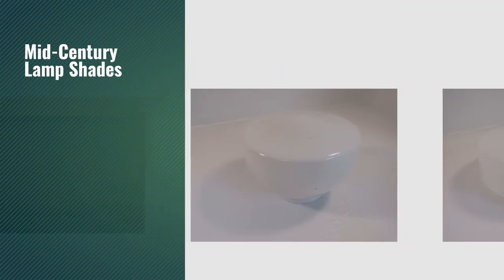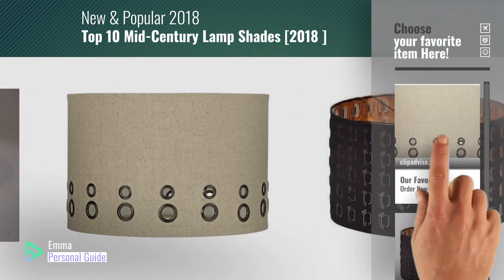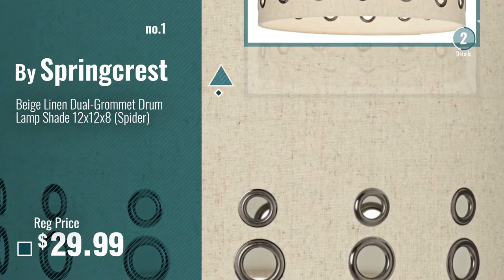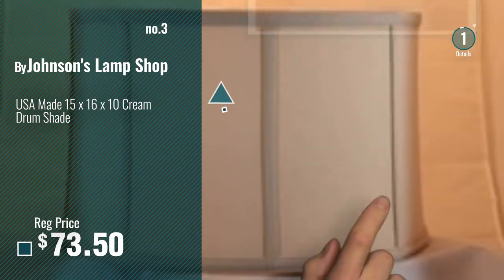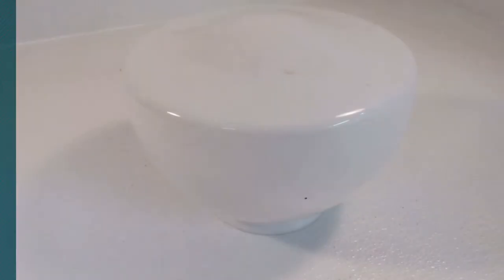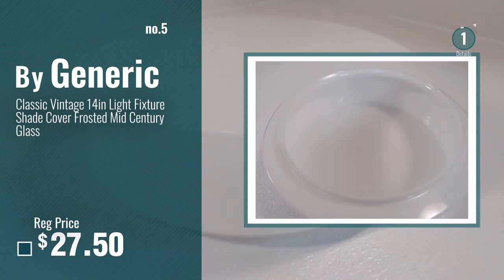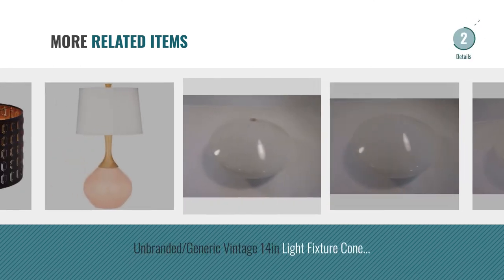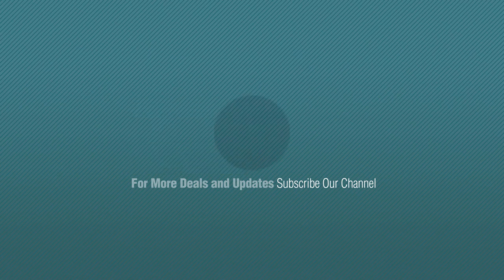Top 10 Mid-Century Lamp Shades [2018 ]: Beige Linen Dual-Grommet Drum Lamp Shade 12x12x8 (Spider)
Black Friday / Cyber Monday Beige Linen Dual-Grommet Drum Lamp Shade 12x12x8 (Spider) by Springcrest

Black Friday / Cyber Monday IKEA Nymo, Lamp Shade Black, Copper, 23 inches by IKEA

Black Friday / Cyber Monday USA Made 15 x 16 x 10 Cream Drum Shade by Johnson's Lamp Shop

Black Friday / Cyber Monday Classic 12in Light Fixture Cover Shade Frosted Mid Century Vintage Glass by Generic

Black Friday / Cyber Monday Classic Vintage 14in Light Fixture Shade Cover Frosted Mid Century Glass by Generic

Black Friday / Cyber Monday Classic Vintage 12in Light Fixture Shade Cover Frosted Mid Century Glass by Generic

Black Friday / Cyber Monday Unbranded/Generic Vintage 16in Light Fixture Cover Cone Shaped Frosted Glass by Generic

Try Also:
Mid-CenturyLampShades